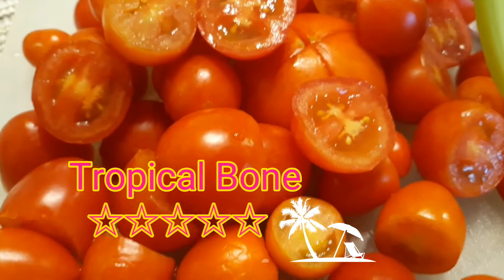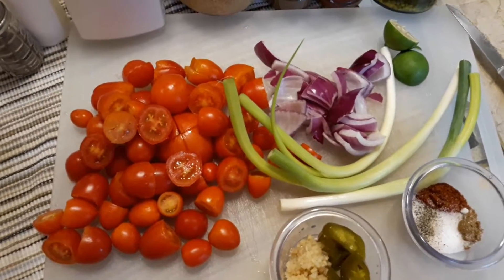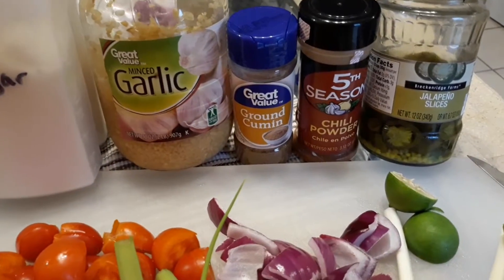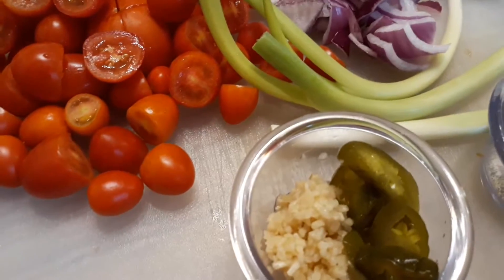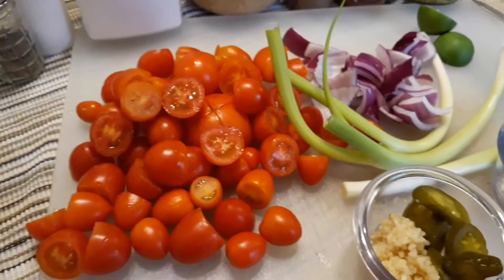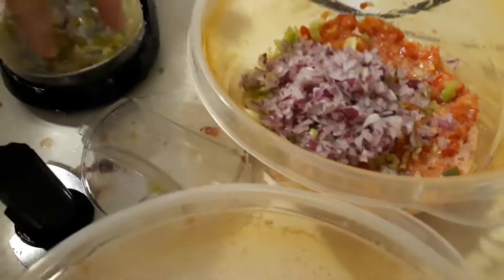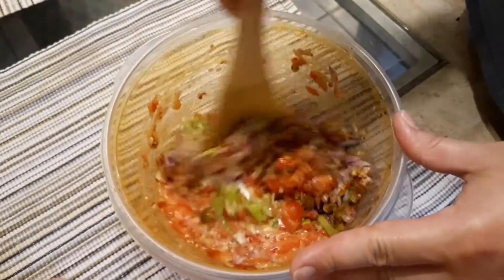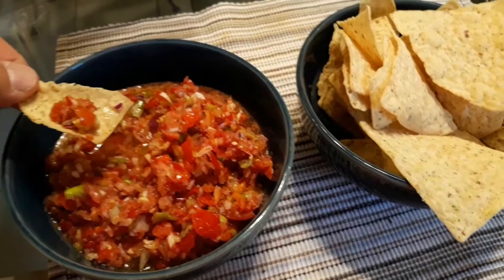How to make fresh salsa!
Recipe  (add/subtract, ingredients to taste)

-1 1/4 lbs ripe Roma tomatoes (about 5 - 6)
-1 (14.5 oz) can petite diced tomatoes*
-2 green onions, ends trimmed, chopped into thirds
-1/3 cup chopped red onion (about 1/4 of a medium)
-1 jalapeno pepper, seeded and roughly chopped
-1/3 cup fresh cilantro (about a handful)
-1 large clove garlic, roughly chopped
-2 Tbsp fresh lime juice
-1/2 tsp chili powder
-1/4 tsp ground cumin
-1/2 tsp granulated sugar

ombine all ingredients in a food processor and pulse in 1 second bursts until all ingredients are finely chopped.

Serve with tortilla chips. Store in refrigerator up to 1 week.

Recipe source: Cooking Classy

Recipe Notes

*Canned diced tomatoes with mild green chilis, or canned fire roasted tomatoes also work great as well.

For a thinner salsa, you can add in a bit of tomato juice or tomato sauce if desired.